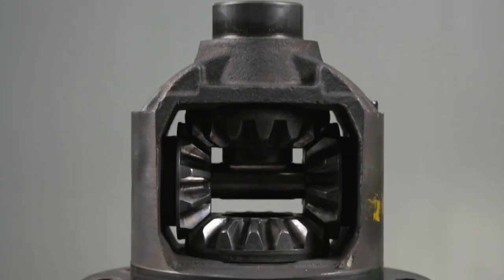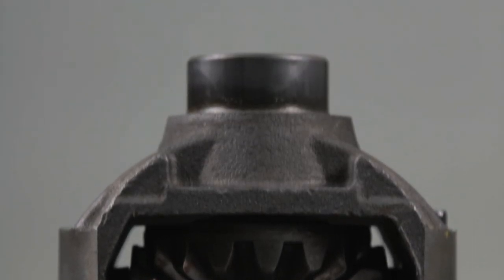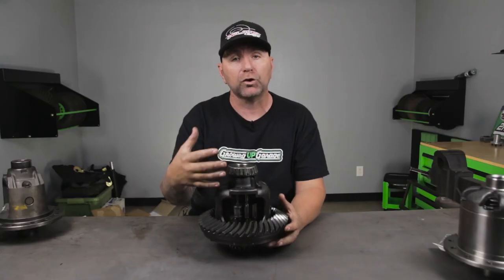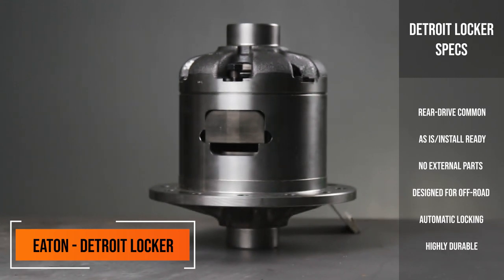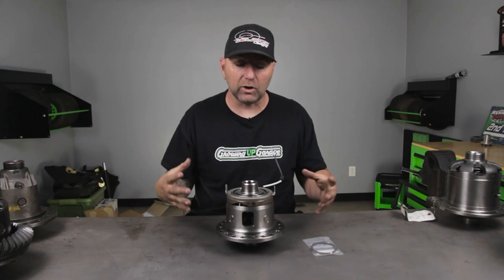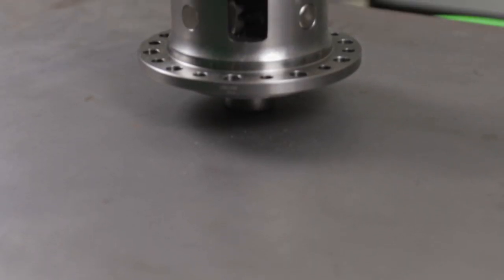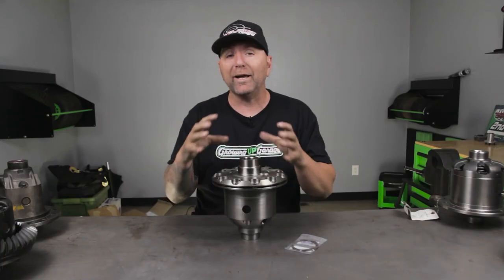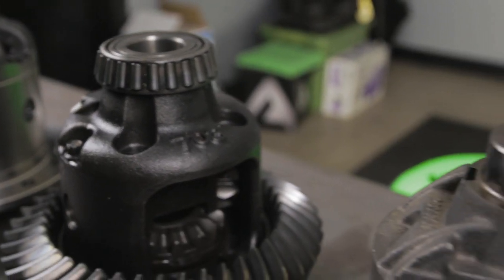What's The Best Locker For Your Van Build!?! | Locker & Differential Comparison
Welcome back to my world and join me as we explore the world of van differentials in this informative video breaking down five distinct carriers to help you make an informed choice for your van build:

Open Differential (Carrier #1):
Discover the most common type found in passenger cars and vans, allowing only one wheel to spin. Learn why this may not be the best choice for off-roading adventures.

Limited Slip Differential (Carrier #2):
Dive into the features of a limited slip differential commonly found in Chevy Express and some Ford vans. Understand how it engages both tires when moving straight yet disengages during turns to enhance tire longevity.

Detroit Locker (Carrier #3):
Uncover the legendary Detroit Locker known for its low maintenance. Find out how it ensures both wheels spin when you apply gas, offering excellent traction, particularly during off-road excursions.

E-Locker (Carrier #4):
Get introduced to the electric locker, a versatile option with on-demand engagement and fewer moving parts. Learn why this choice provides control and reliability for your van's differential needs.

ARB Air Locker (Carrier #5):
Explore the benefits of the ARB air locker, a top choice for specific van axle types. Understand how it engages via an air supply, providing power to both wheels when needed. Discover the consideration of seal wear over time.

Make an informed decision for your van's differential system with this comprehensive breakdown!